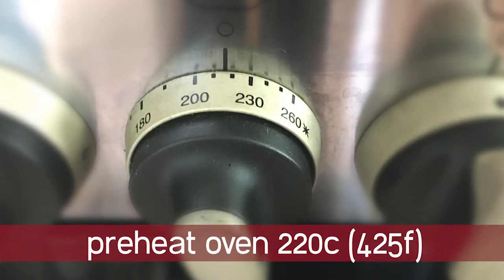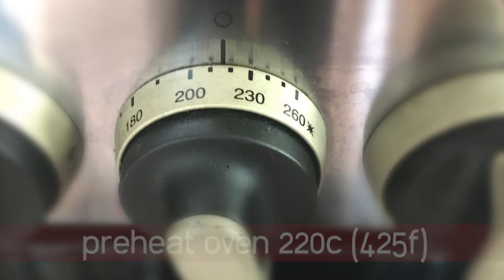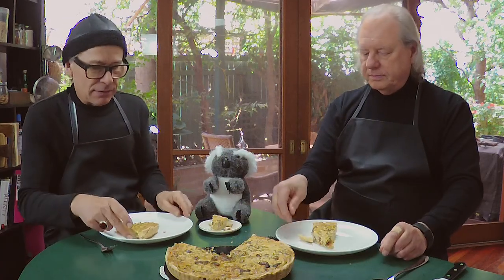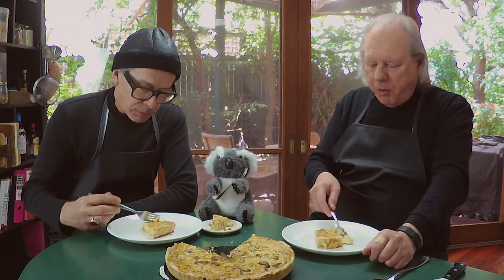HOW TO MAKE ZWIEBELKUCHEN 🥧 German Zwiebelkuchen recipe | German Onion Pie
Learn how to make this delicious German pie - Zwiebelkuchen. For the ingredients list and more details on the Zwiebelkuchen recipe

Today we show you how to make a favourite meal for people who wear leather shorts and dance the chicken dance. Zwiebelkuchen is a great party food, if you have any friends. Or if you're like us, just eat it all yourself, sobbing slightly in the dark, and then drink some Schnapps which doesn’t really help but there you go. Kuchenrezept.

NOTE: This episode is not for children. Do not leave your children unattended in the kitchen with big sharp knives and dangerous machines.

INGREDIENTS
2 large onions
400g bacon
4 eggs
250g sour cream
1½ cups all-purpose flour
2 TBSP extra flour for mix
½ tsp salt
1 tsp sugar
110g butter
4 TBSP ice water
1 tsp caraway seeds

All music performed by Gaz and Marty
Featured song: Lili Marleen